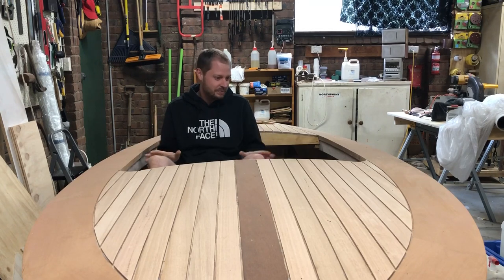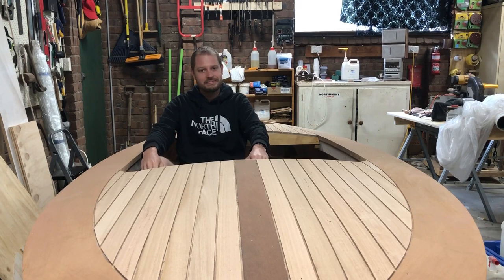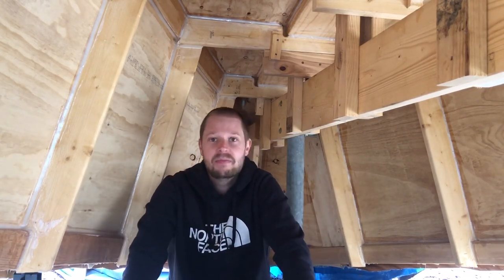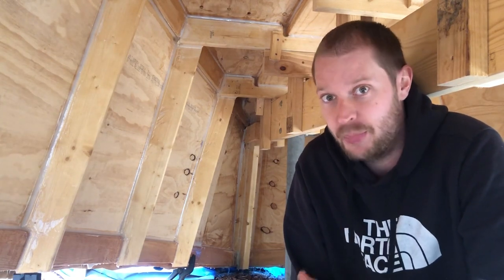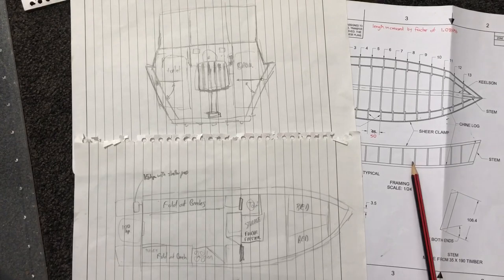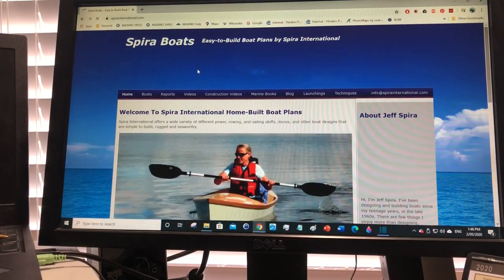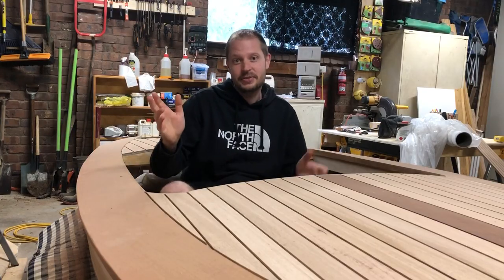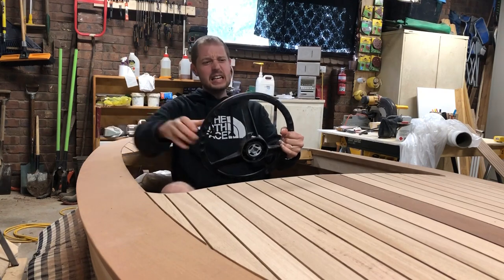Winchester Pacific Power Dory - Vlog 01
Building the Spira International Winchester Pacific Power Dory.

First in a series of blog posts documenting the build.
See also my Instagram page for more pics.
Blog post of Glen L squirt.